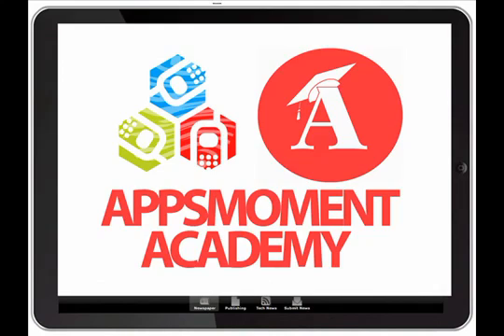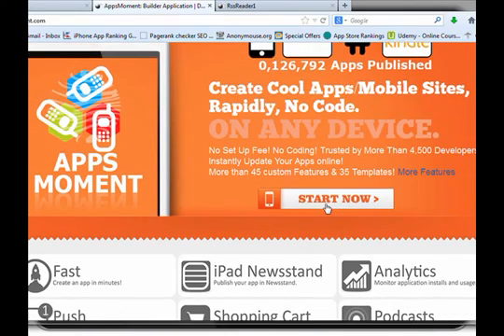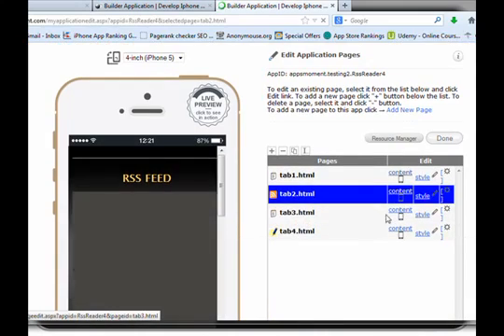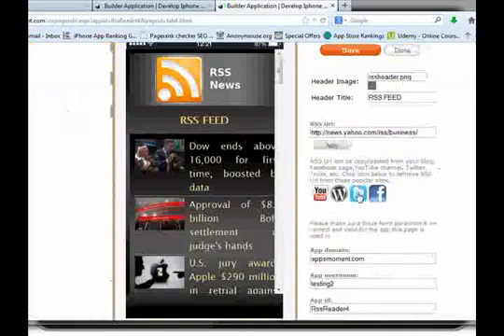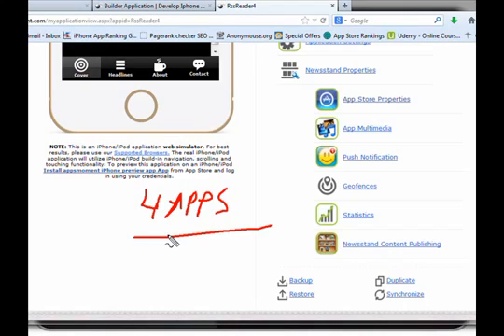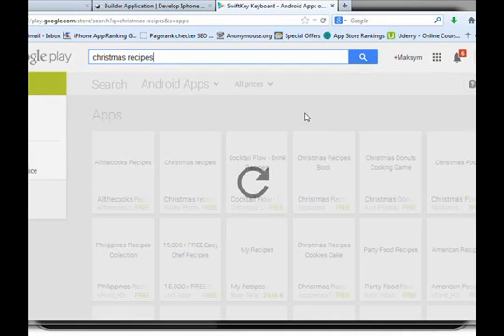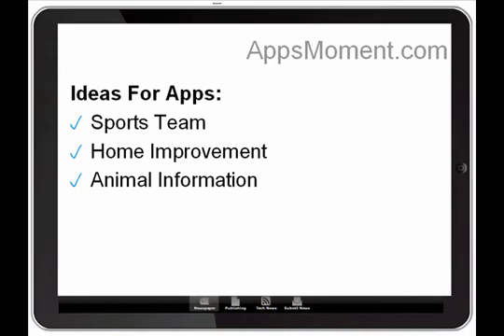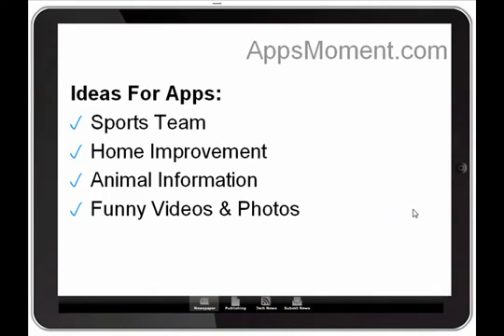Make and Publish Mobile Apps Easily and Quickly - Lesson 1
Quick walk through showing how easy to use Apps Moment to build and publish a mobile app.